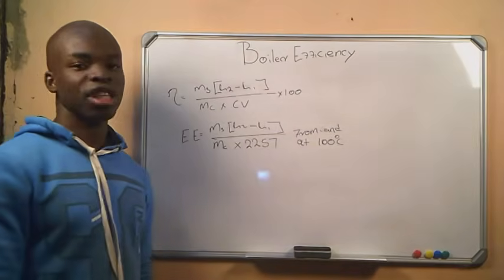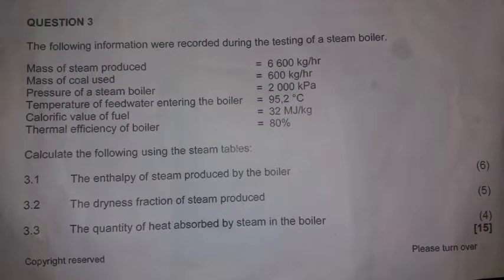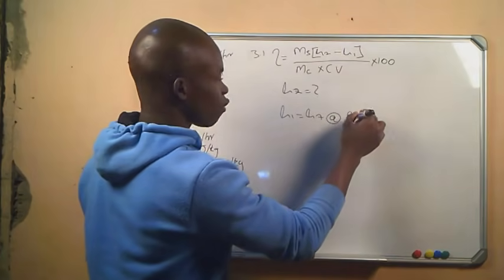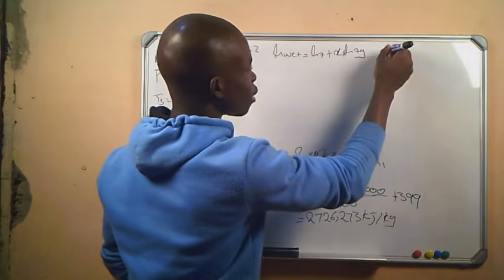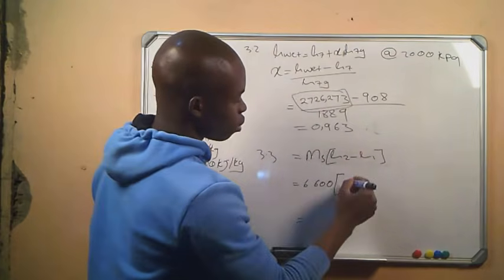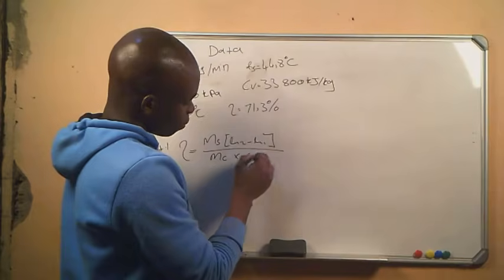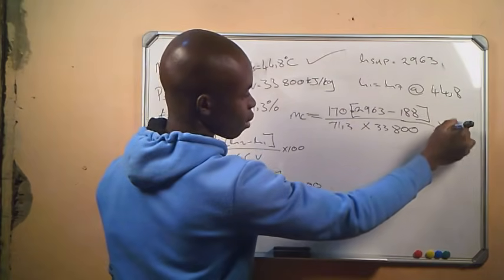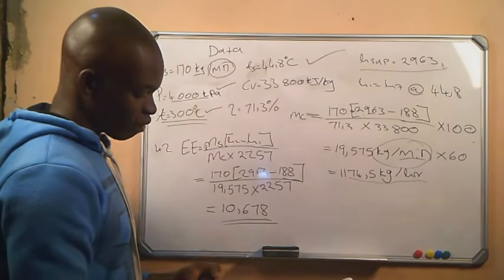BOILER EFFICIENCY POWER MACHINES N5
UNDERSTANDING BOILER EFFICIENCY AND HOW TO PERFORM CALCULATIONS